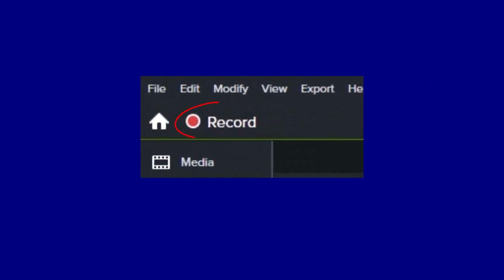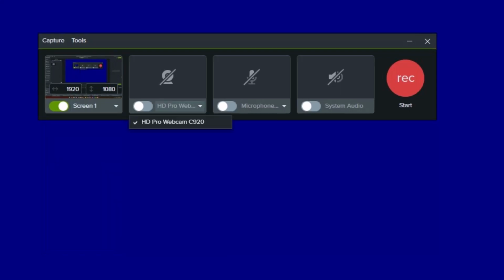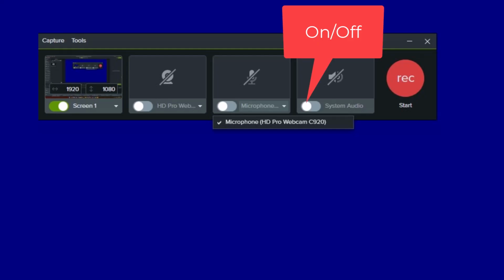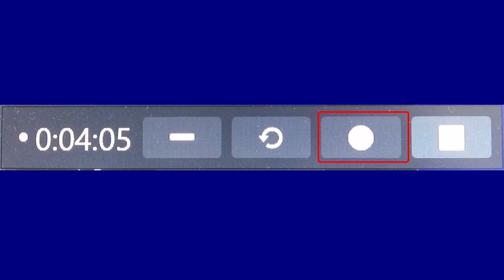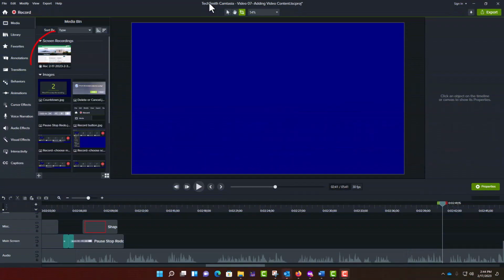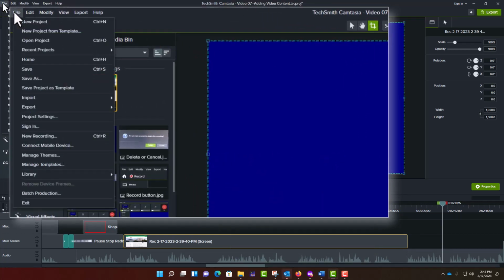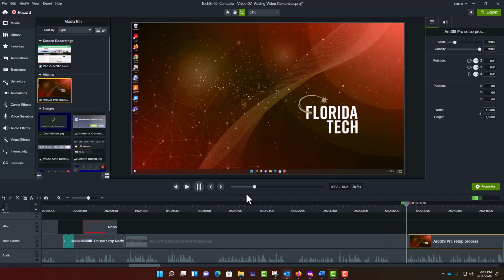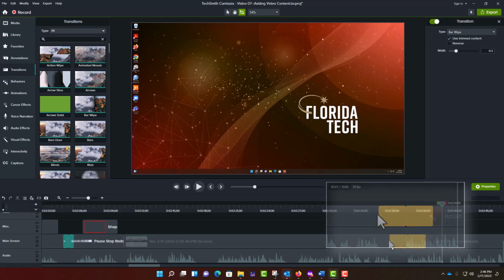Camtasia Video Production No. 7: Adding Video Content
Adding video segments within Camtasia